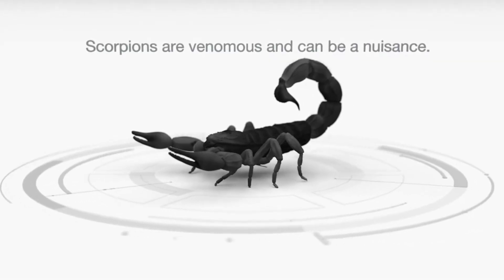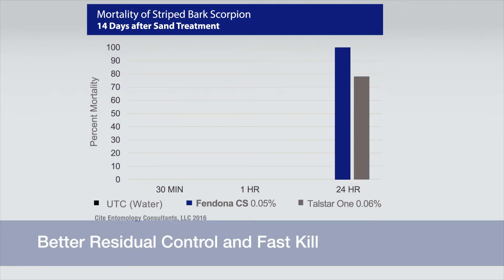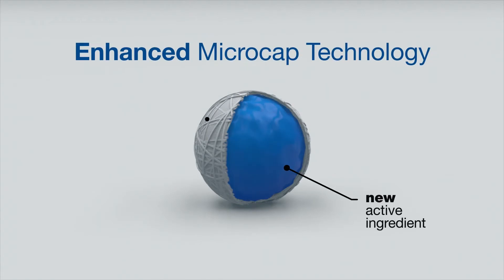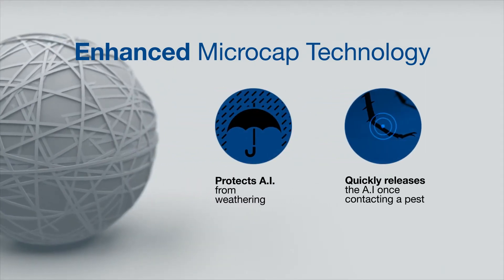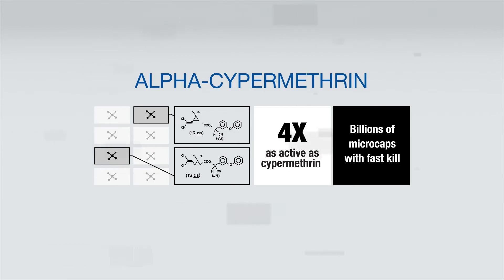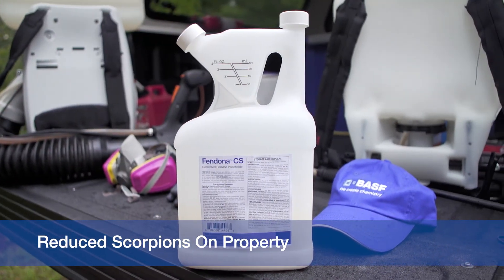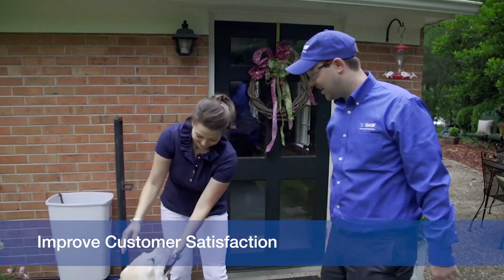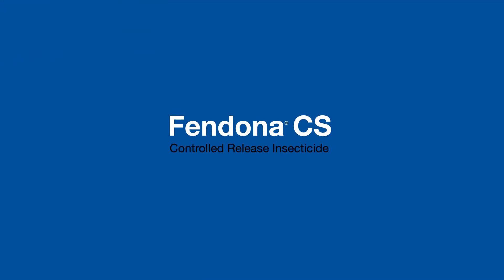Effective Scorpion Control with Fendona CS Controlled Release Insecticide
Scorpions are venomous and can be a nuisance.

Studies show Fendona™ CS Controlled Release Insecticide provides residual control of scorpions with fast kill.
Learn more about adding Fendona to your pest control business